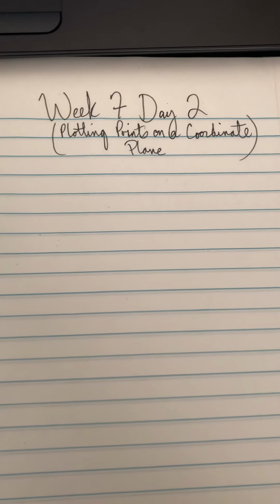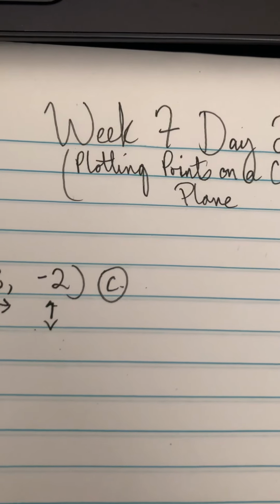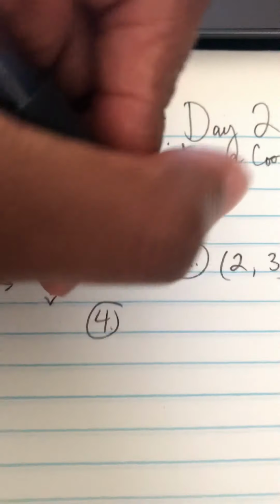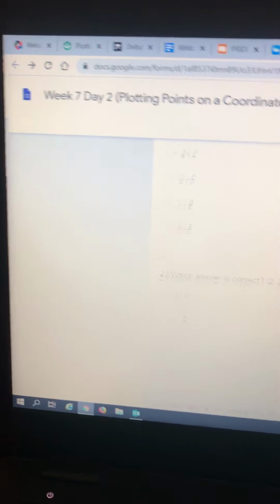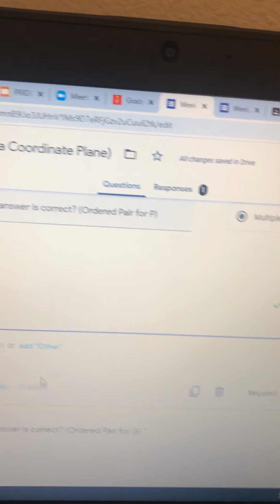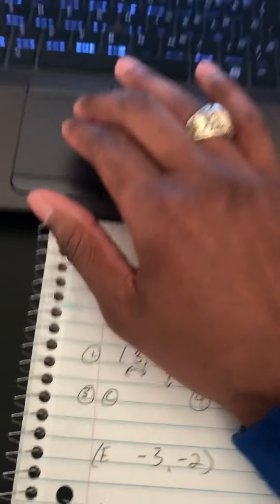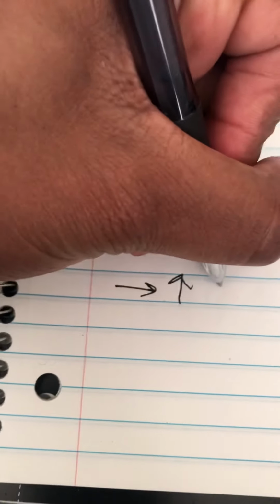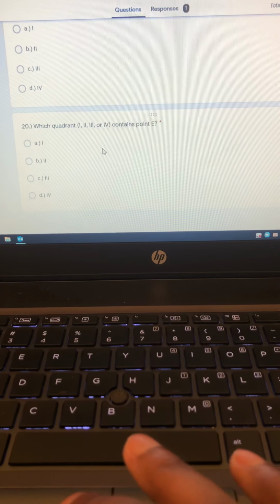Week 7 Day 2 (Plotting Points on a coordinate plane)